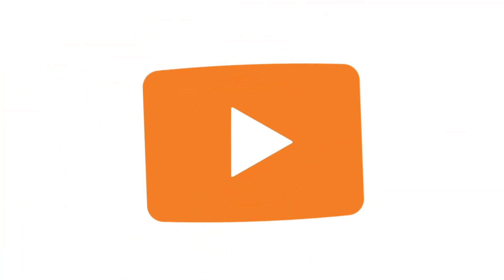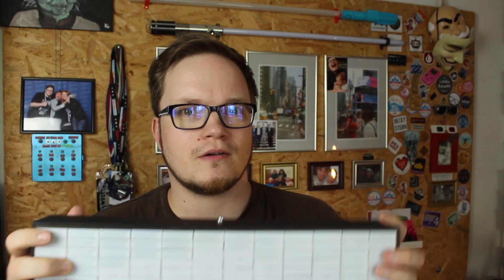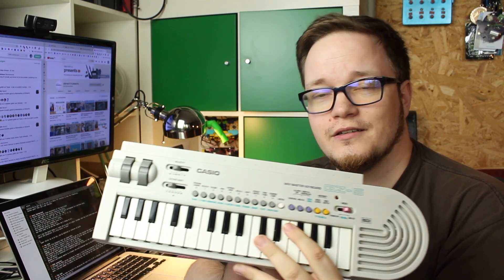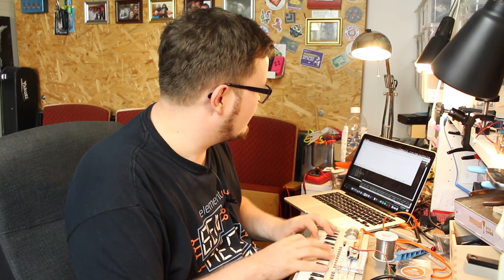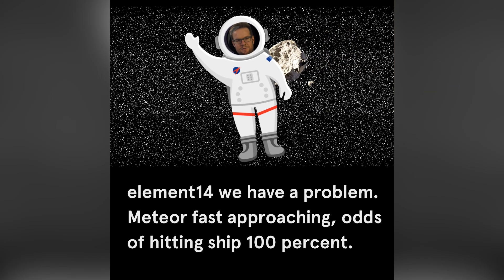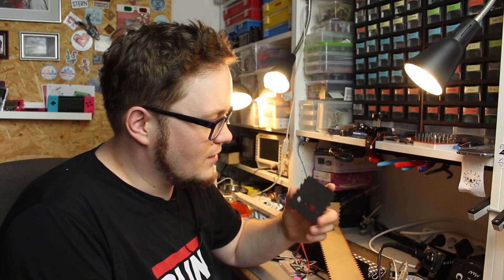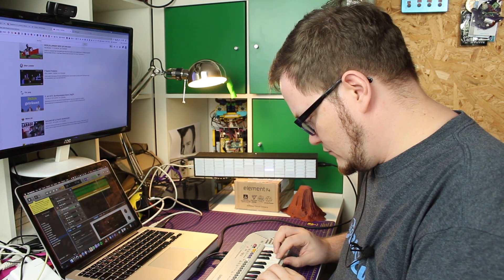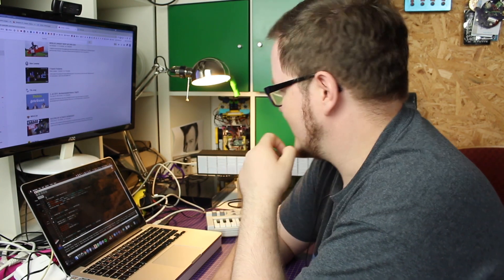Arduino Powered Close Encounters Midi Light Board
You're not gonna believe what Dave saw that one night. He never would have believed it, there was this whole, red woosh sound. It means something, driven by a melody he can't forget. He builds a midi controlled light board to visualize it.

P.S: No kids were crying while Dave ate the mashed potatoes